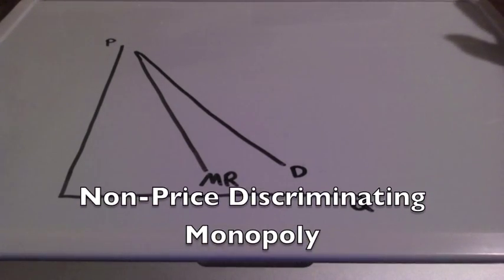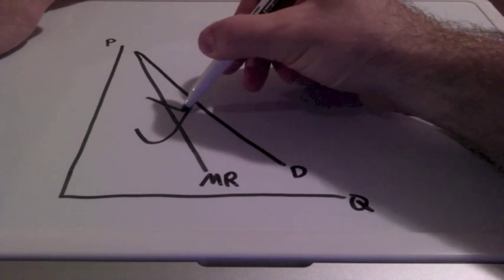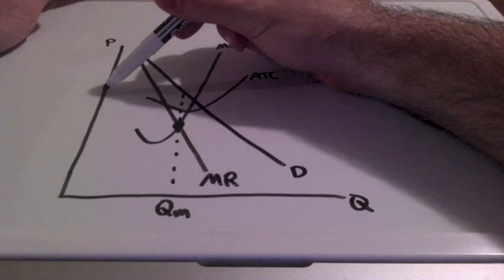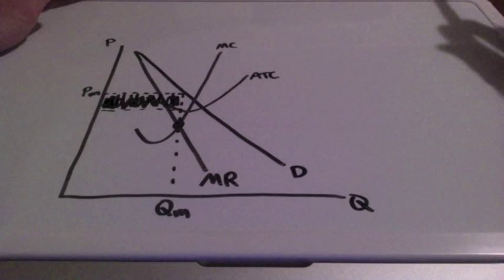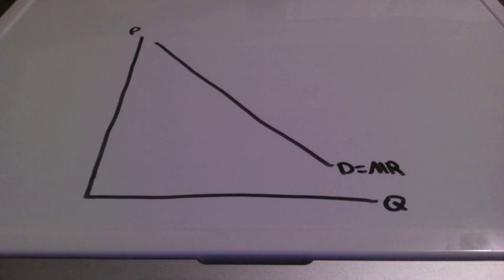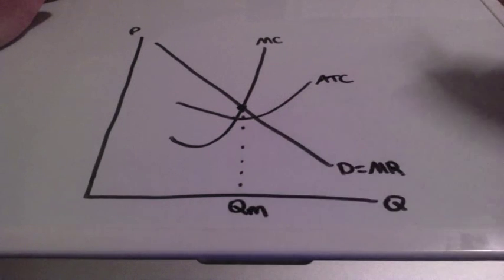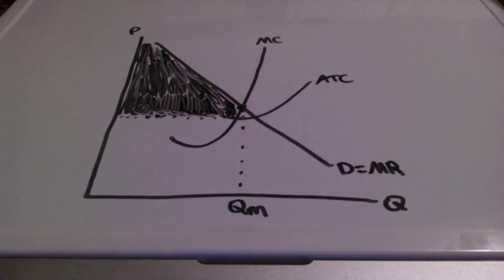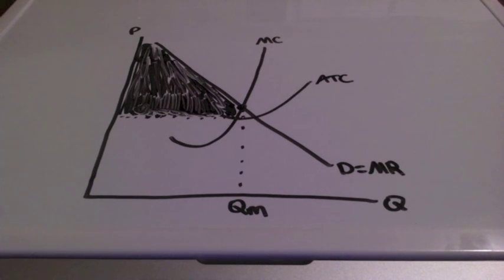Monopoly (Price Discrimination)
This video lesson covers the difference between a non-price and a perfect price discriminating monopoly.  A non-price discriminating monopoly will keep their costs low and their prices high to maximize profit.  A perfect price discriminating monopoly will lower prices and produce more quantity earning more revenue and profit.